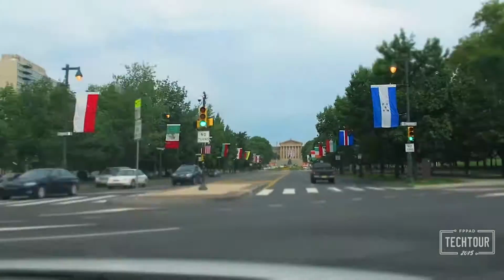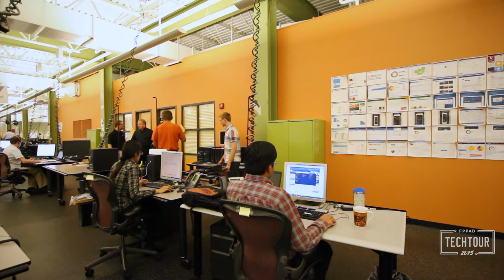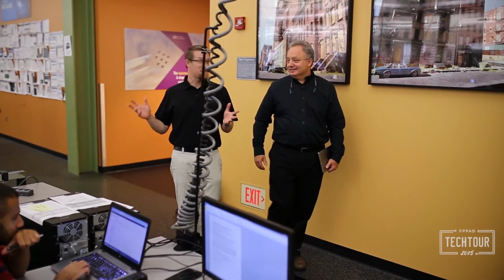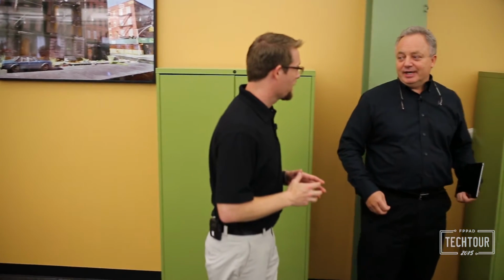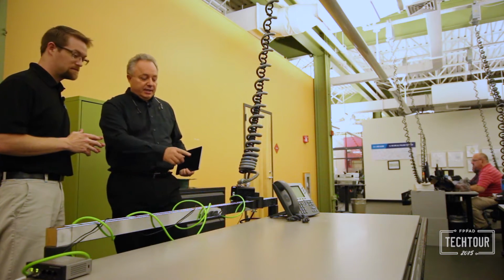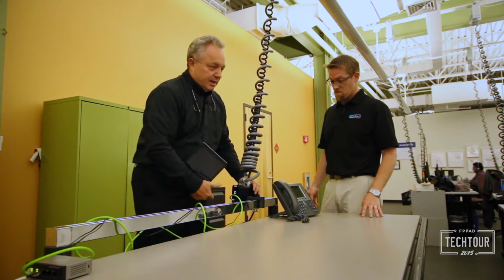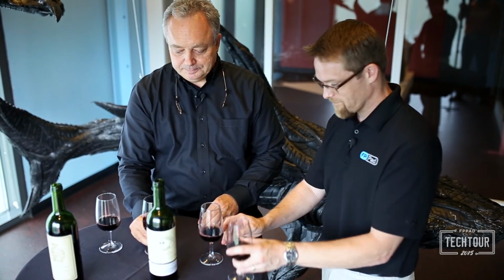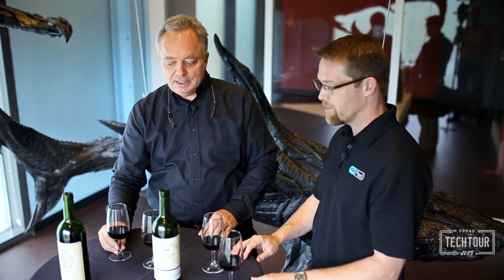FPPad Tech Tour: Raef Lee of SEI, Season 1 Episode 8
For our second stop around Philadelphia, we headed west of the city to Oaks, Pennsylvania and the headquarters of SEI. That is where Raef Lee greeted us with our own parking spot for the day, and took us on a personal tour of their campus to talk about the investments the company has made to deliver advisor technology solutions.

Donate to the Foundation for Financial Planning and view more FPPad Tech Tour content

CHAPTER MARKERS
0:04 FPPad Tech Tour Intro
0:40 Meeting with Raef Lee